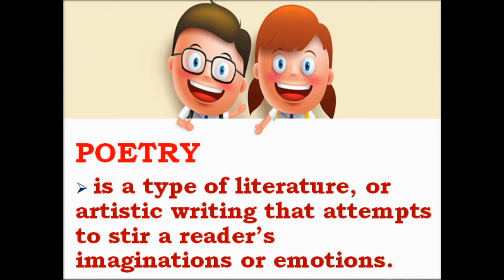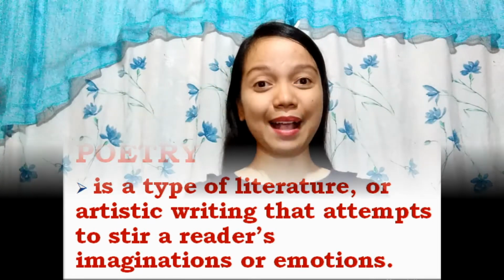Tips on Teaching Poetry